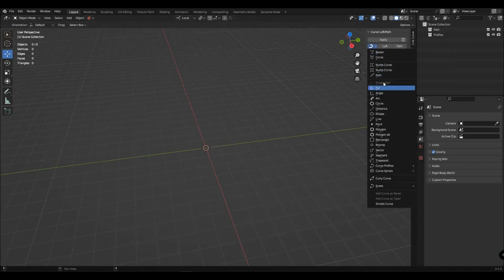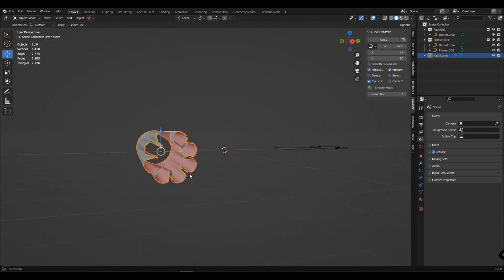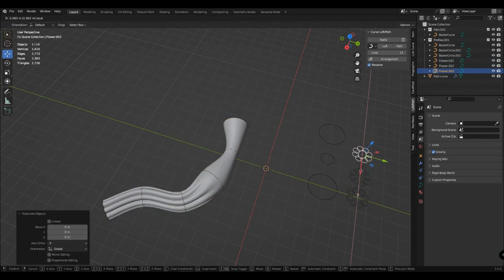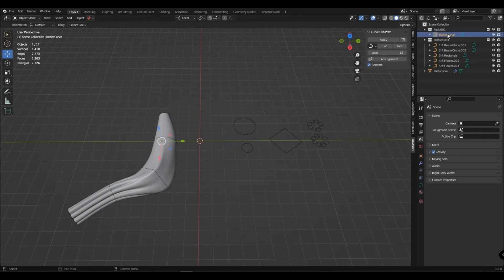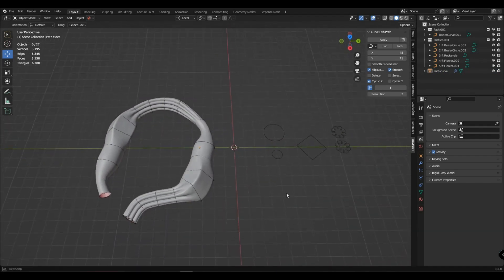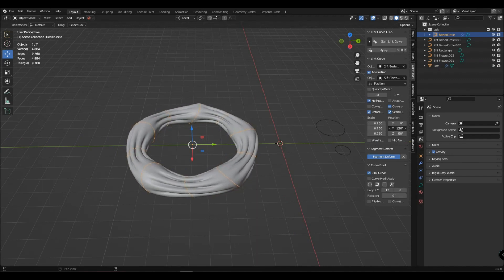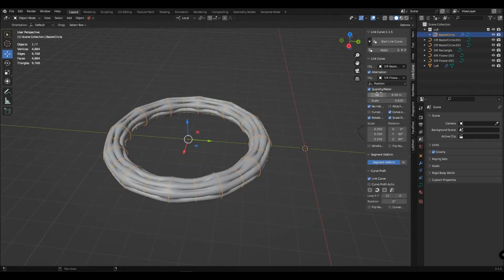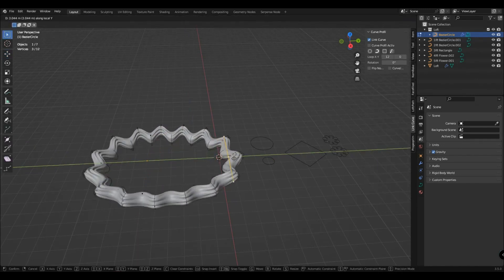Curve Loft Instruction (part 2)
In this tutorial I will show you how to use different profiles along the direction of the curve.